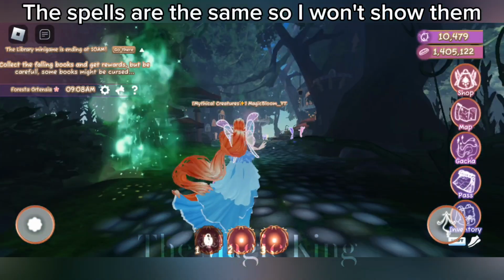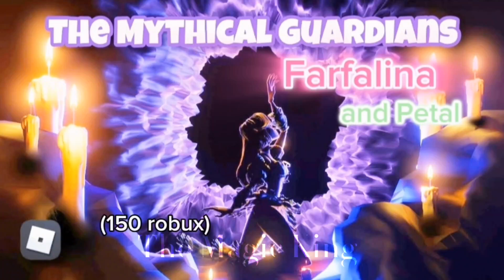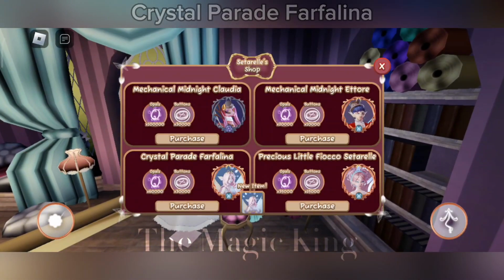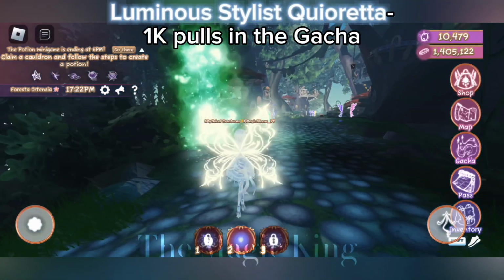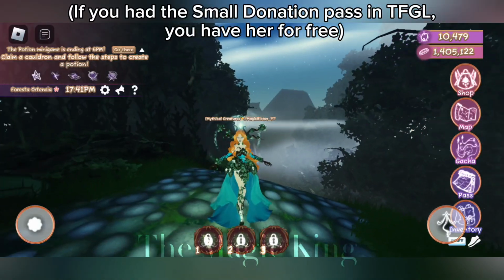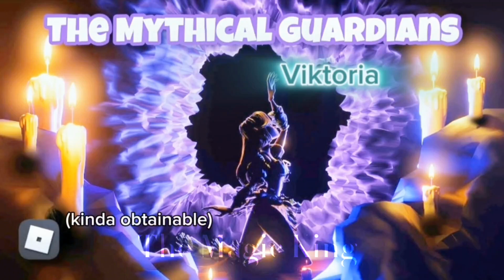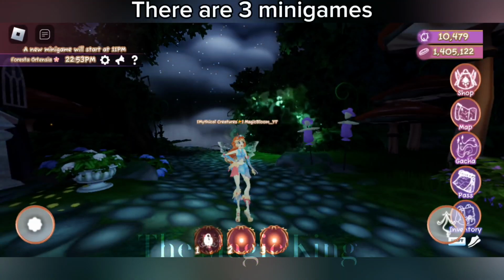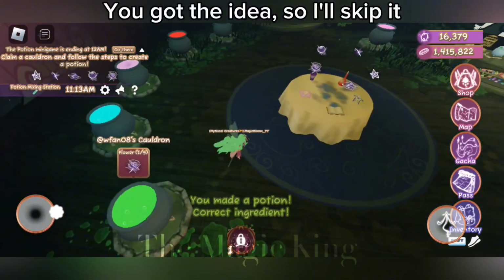Showcasing the new update in The Mythical Guardians (With @Daph4ne) /Game's creator @Matt-fh4rm/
Chapters:

00:00 - 00:46 - intro
00:47 - 01:36 - Ardentia
01:37 - 02:01 - Demos (and Goldie)
02:02 - 03:26 - Ettore (and Claudia)
03:27 - 03:46 - Evangeline
03:47 - 05:20 - Farfalina
05:21 - 06:02 - Mariposas
06:03 - 07:09 - Morgana
07:10 - 07:55 - Quioretta (and Porcellana)
07:56 - 08:26 - Queen Radiceilia
08:27 - 09:34 - Seassy
09:35 - 10:12 - Setarelle (and Karyna)
10:13 - 10:34 - Turquonila
10:35 - 12:11 - Viktoria (and Claudia)
12:12 - 12:26 - Viviana
12:27 - 14:05 - Minigames
14:06 - 14:37 - Outro